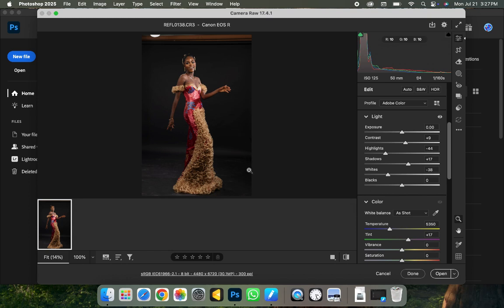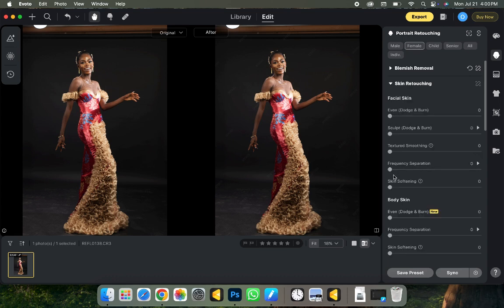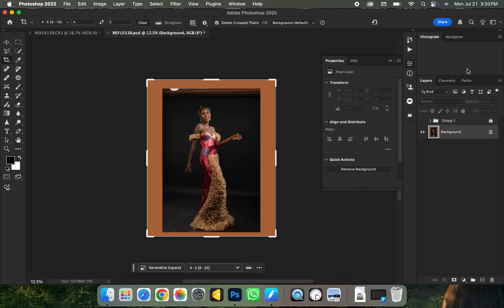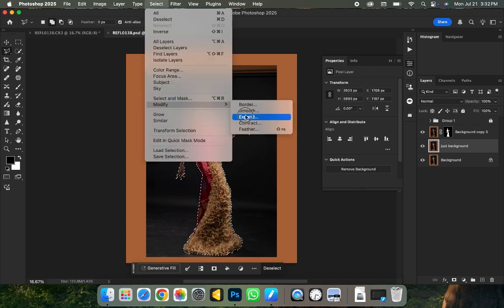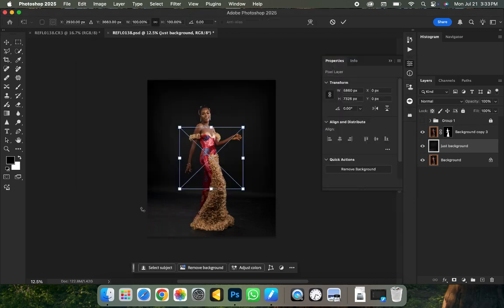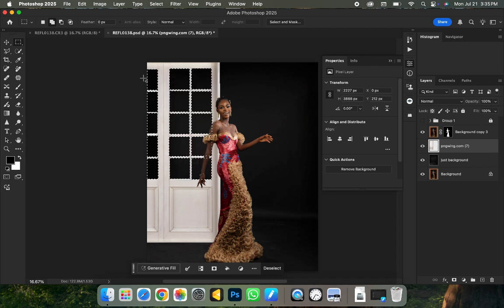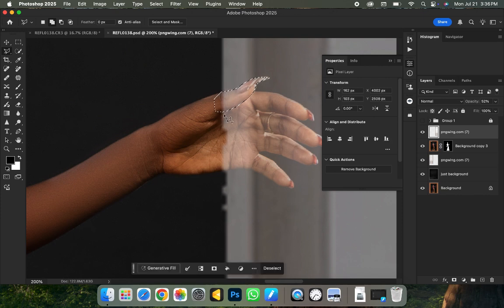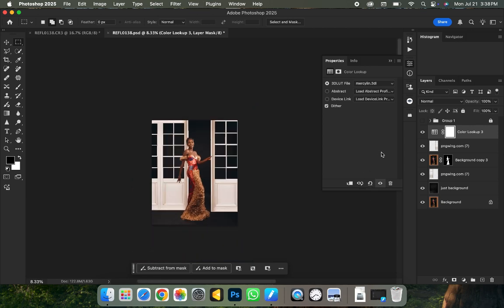How to create stunning Simple Photo manipulation using photoshop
Make use of this Link to register and get you trial credit

How to Generate FREE Backgrounds for Pictures Using Leonardo AI (Step-by-Step Tutorial!)

Learn how to create stunning, custom backgrounds for your photos FOR FREE with Leonardo AI! Whether you’re a graphic designer, content creator, or hobbyist, this step-by-step tutorial will show you how to use Leonardo’s powerful AI tools to generate high-quality, unique backgrounds in minutes. Perfect for social media posts, product photography, digital art, and more!

In this video, you’ll discover:
✅ how i added the sliding door to the picture
edited and color graded it